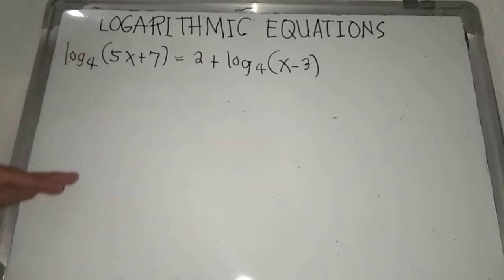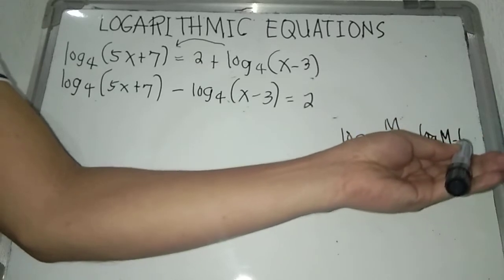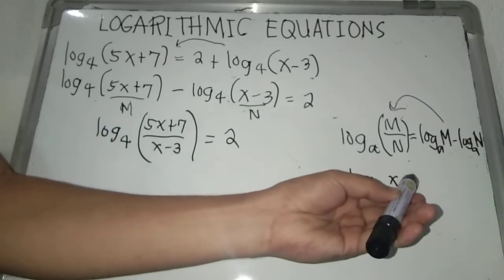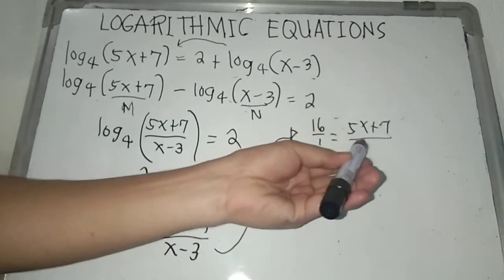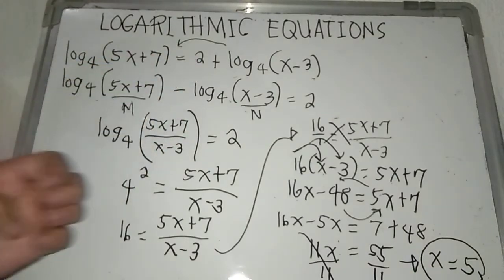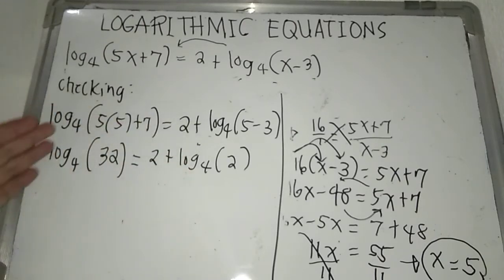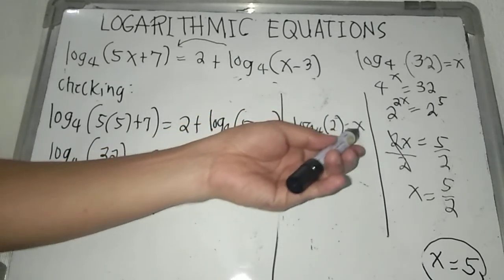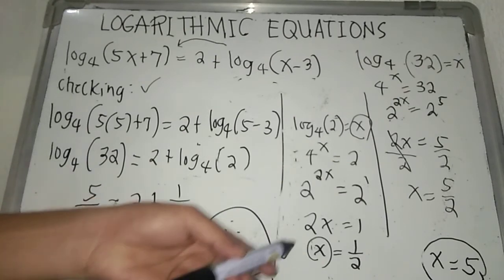How to find the solution of a LOGARITHMIC EQUATION Part 1| Jeff Aguilar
This video discusses the step-by-step process of how to find the solution of a Logarithmic Equation.